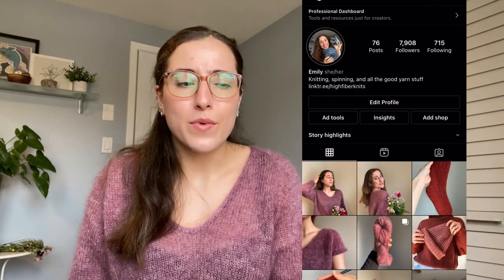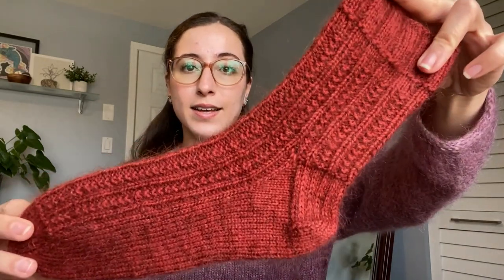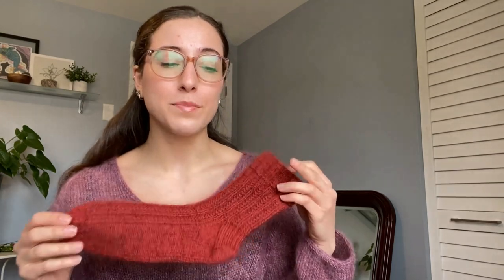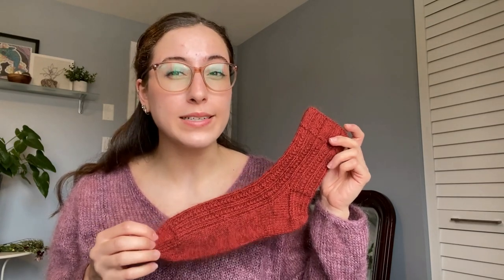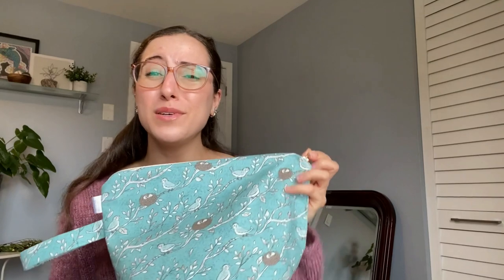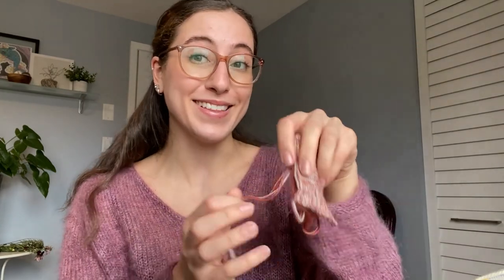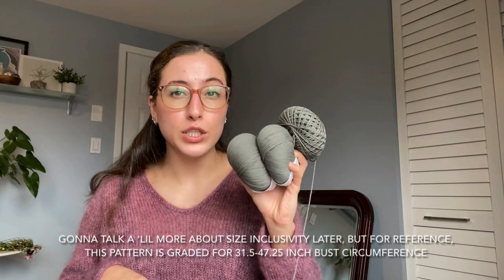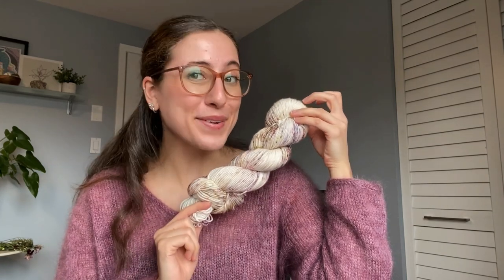DIY Sock Blockers, Spring Knit Tops, my favorite yarns & Test Knits / Knitting Podcast #13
Hello Fiber Folks!
I hope you enjoy episode 13 of the High Fiber Knits podcast. This episode is coming hot on the heels of finishing my Cumulus blouse by Petite Knit because I have entered spring mode!

All of the yarns, makers, patterns, and podcasters I mention in the video are linked down below :)

Wishing you health and happy knitting!

Emily

Relevant Links

Patterns

Yarns Mentioned:

Knitting for Olive Merino (Dusty Sea Green and Robin)

The Knitting Loft Dust (Squashed Plums)

Malabrigo Silkpaca and Lace (both Archanagel)

Retrosaria Mondim

Gepard Garn Kid Seta

Farmer’s Daughter Fibers Juicy DK (Spring Fever)